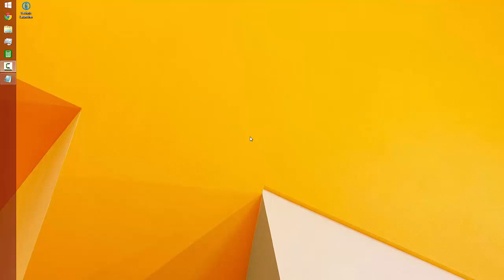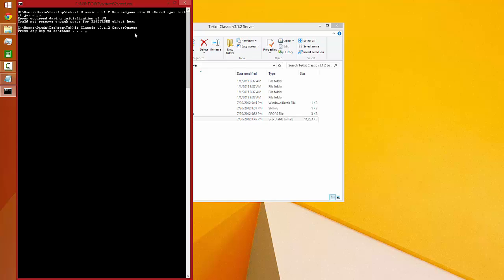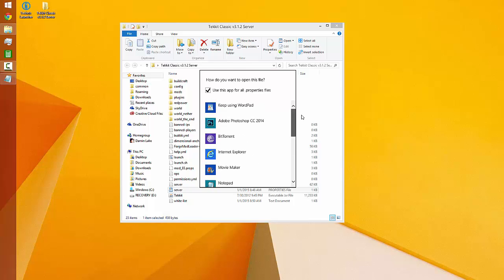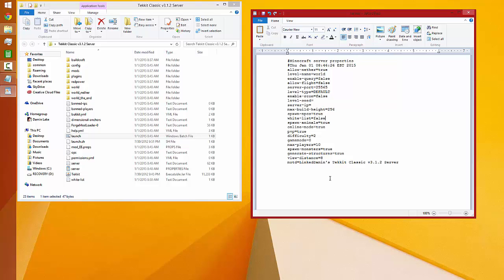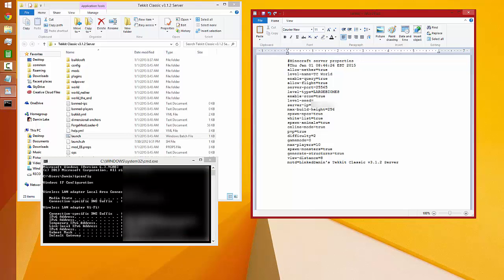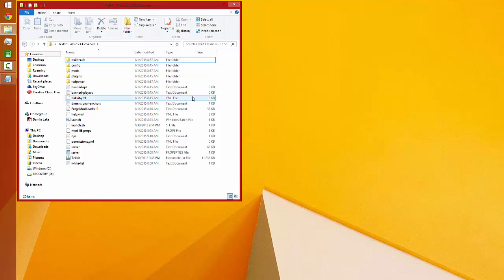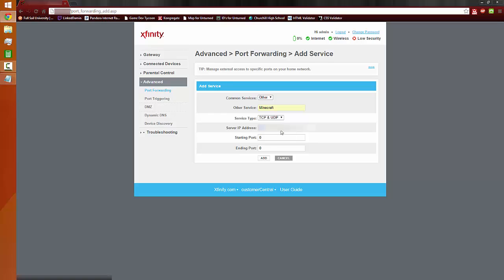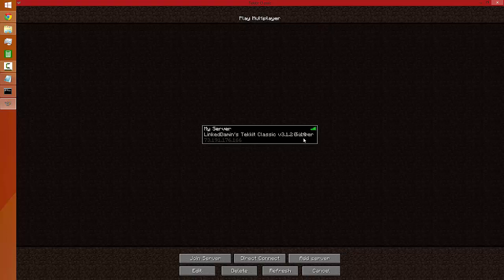How to make a Tekkit Classic v3.1.2 Server {IN DEPTH}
LinkedDamin shows you how to make a Tekkit Classic v3.1.2 server in very high detail. Enjoy!